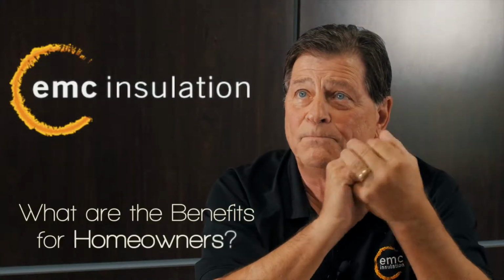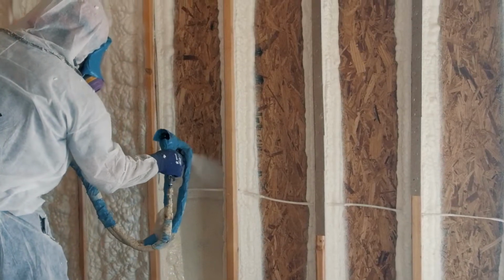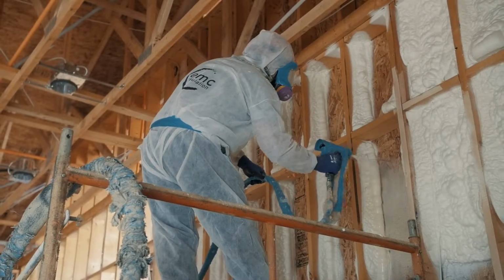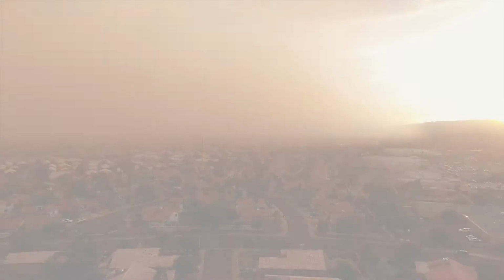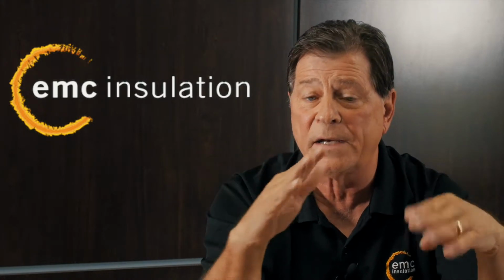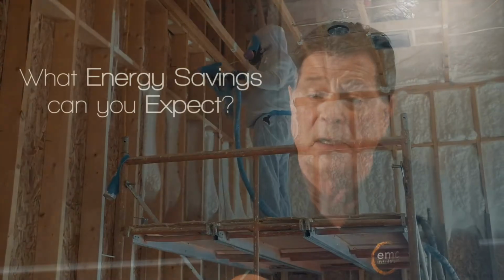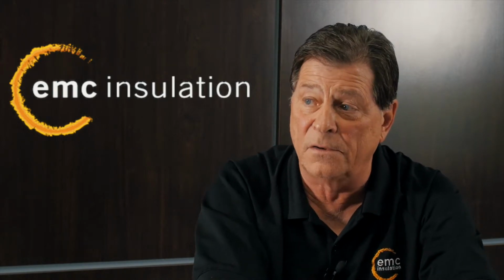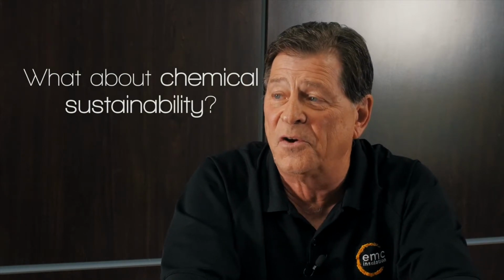For Homeowners Benefits of Spray Foam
The benefits of Spray Foam for Home Owners